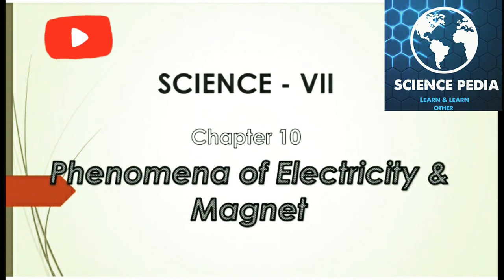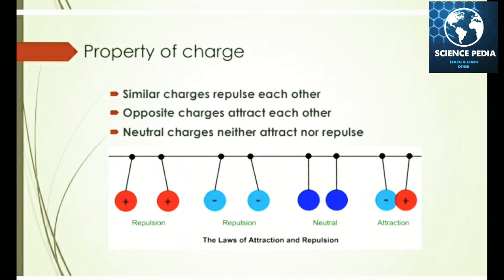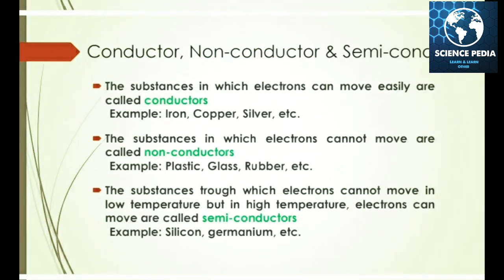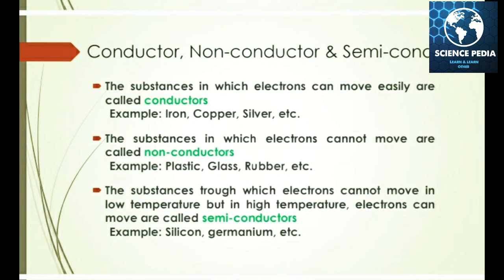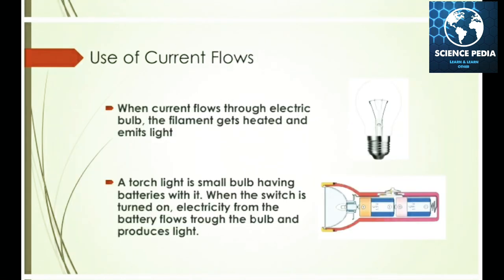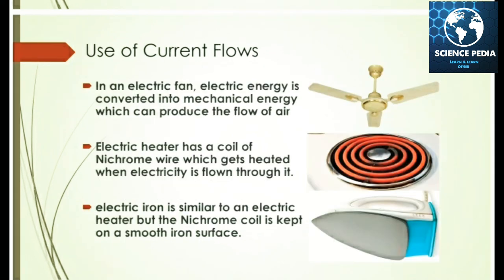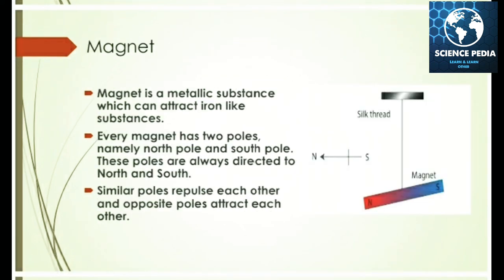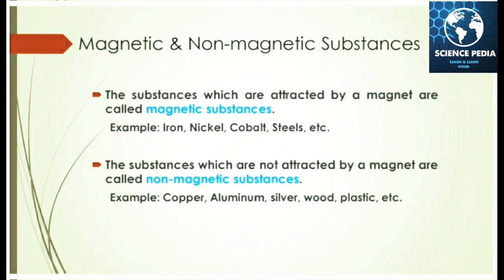Phenomena of Electricity & Magnet | SCIENCE PEDIA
Assalamualikum everyone
WELCOME to SCIENCE PEDIA

Today this video is about
Phenomena of electricity and magnet

■}Origination of charge
 Elements are composed of atoms
 Atoms are composed of Electrons,
Protons and Neutrons
 Protons and Neutrons remain at the
center of the atom names nucleus
 Electrons move around the nucleus
 Protons are positively charged,
Electrons are negatively charged,
Neutrons are uncharged
■}Property of charge
 Similar charges repulse each other
 Opposite charges attract each other
 Neutral charges neither attract nor repulse
so that all
good Bye
assalamualikum
1 comment
plz

How to create Electricity from water